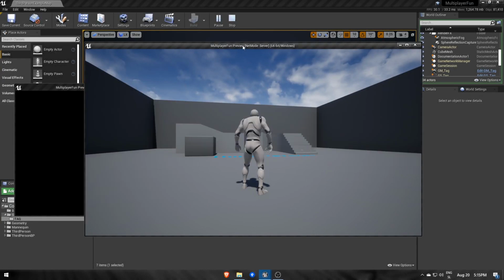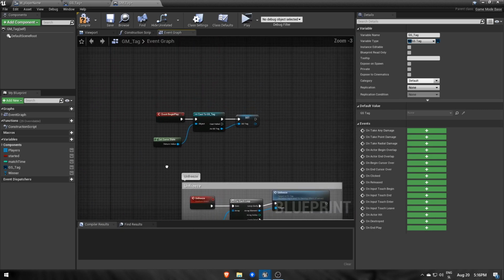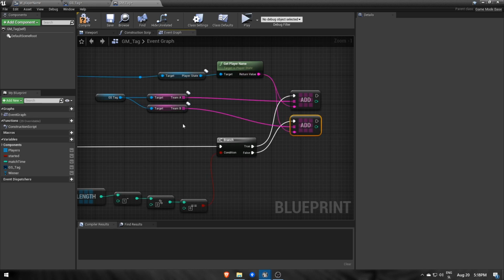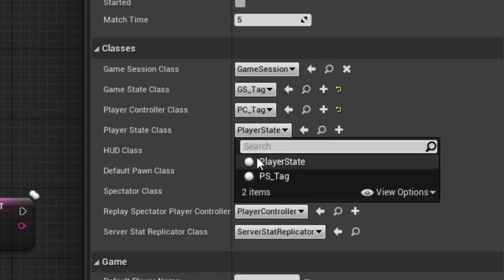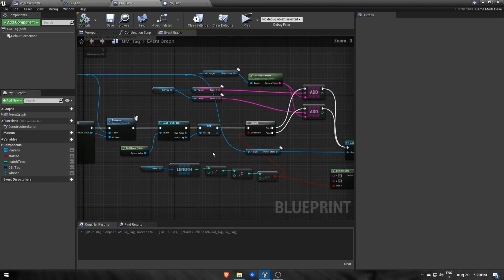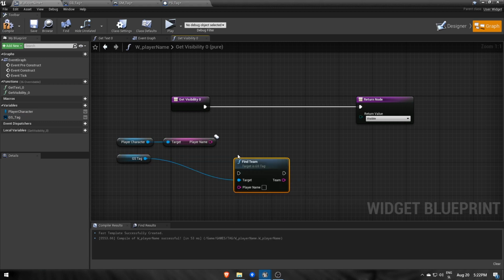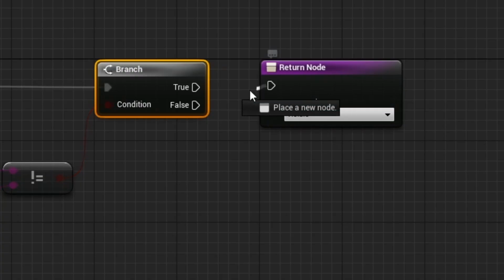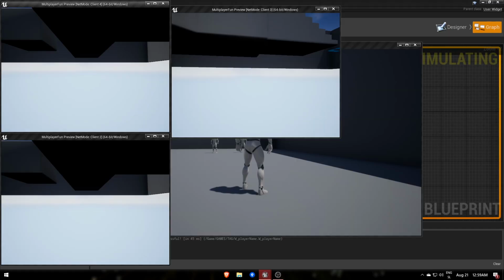UE4 Multiplayer Mechanics PART 2: Teams and Overhead Names (Tag PART 4, Discord in description)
If you're confused about how players spawn, make sure to check other tag tutorials. Here's the link to my Discord server